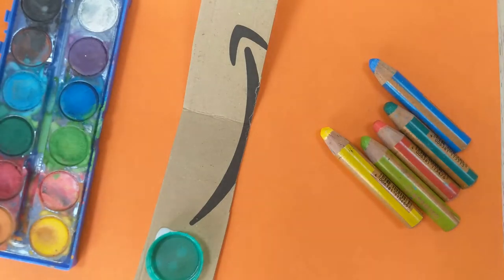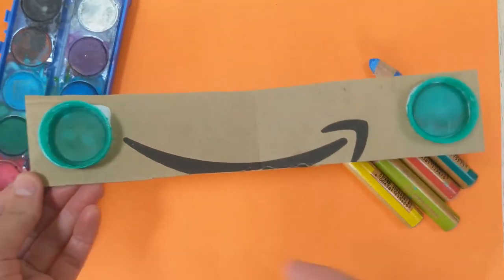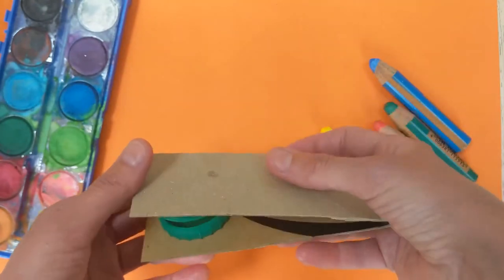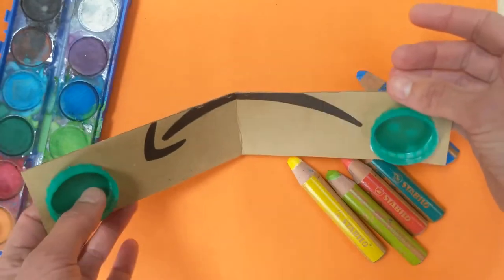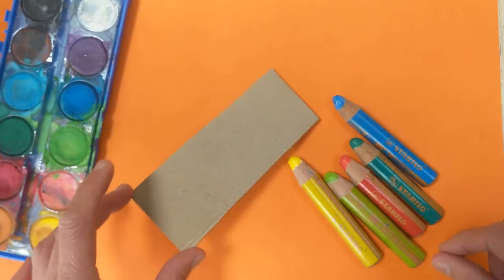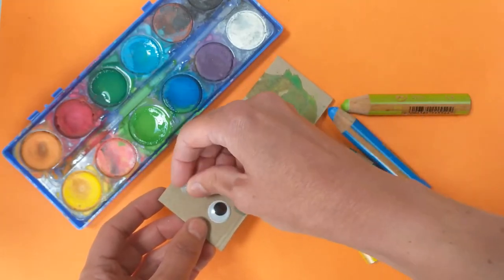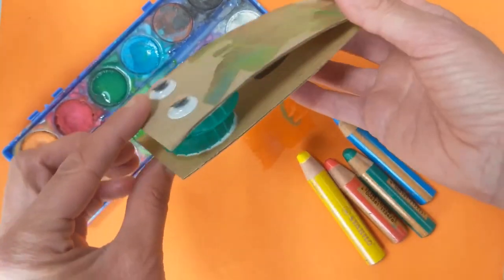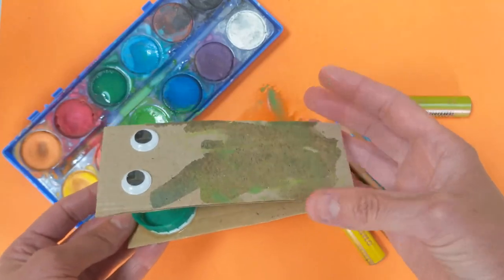Crocodile Clacker Craft with Becky Bops! Easy Crocodile Craft for toddlers to make 😍🐊🎨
Clackers are fun musical instruments for little one to use! These are even better as you can make them at home using recycled materials! 😍👏

🐊 Cardboard
🐊 Scissors
🐊PVA Glue
🐊 Two old milk bottle tops
🐊 Paints, pens and google eyes to decorate! Be careful of small loose parts with little ones 😘

Instructions...
🐊 Cut a large strip of cardboard and fold in half to be your crocodile
🐊 Stick bottle tops to the inside to be the crocodiles teeth and noise makers!
🐊 Let the glue dry then decorate however you like! 😍👏🎨🐊

Clap, snap and clack along to songs on the Becky Bops Channel! This one is perfect to join in